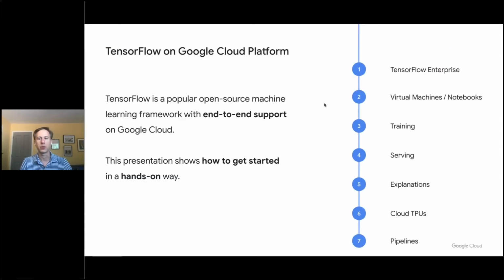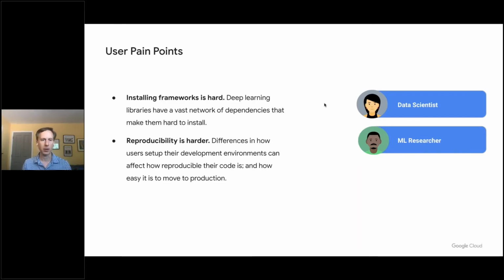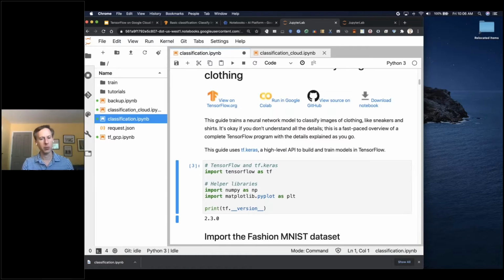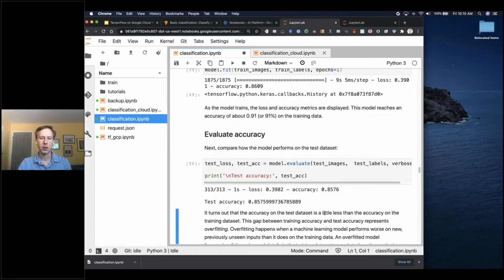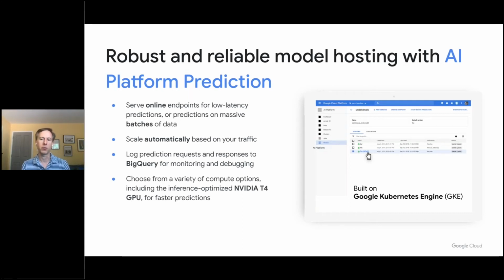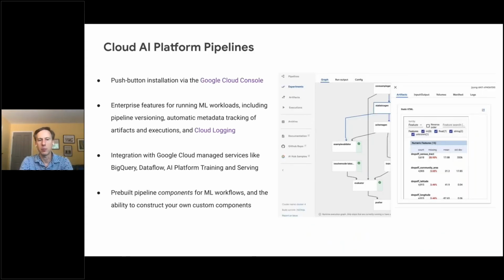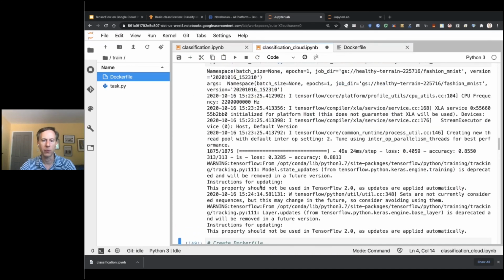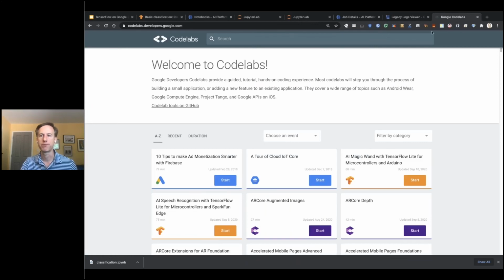TensorFlow on GCP - Karl Weinmeister